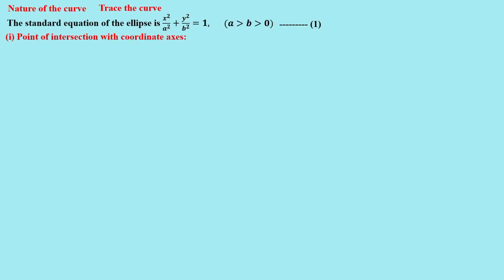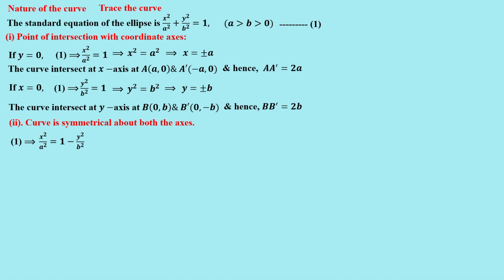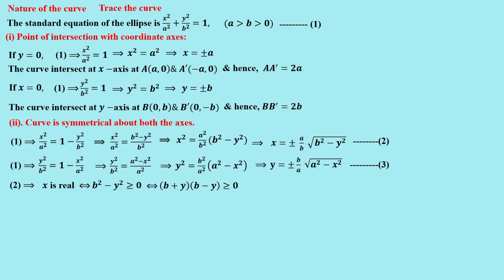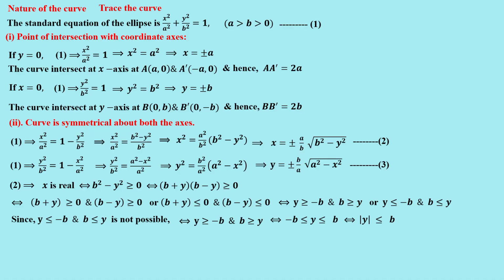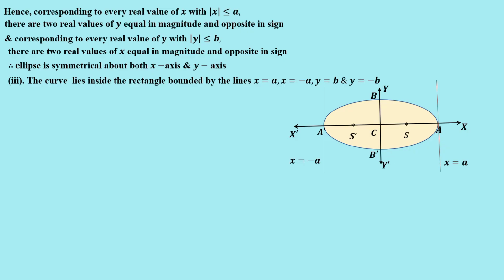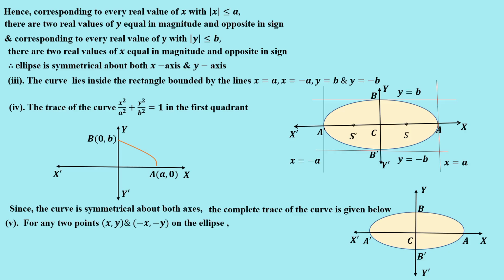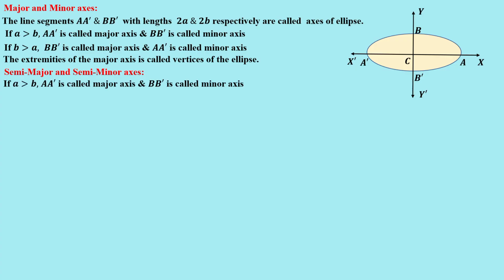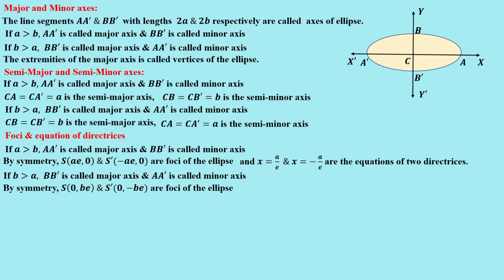Conic Section Ellipse 2 , Ellipse , ProblemWithSolution , Please Subscribe , Like & Share 🙏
Ellipse -  Nature of the curve- Trace the curve ,  Major and Minor axes ,  Semi-Major and Semi-Minor axes ,  Foci & equation of directrices ,